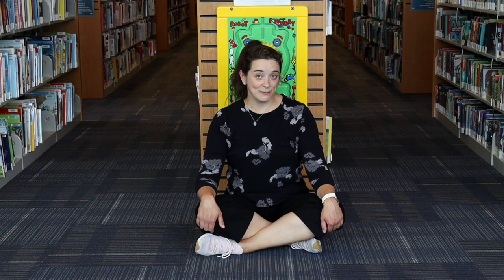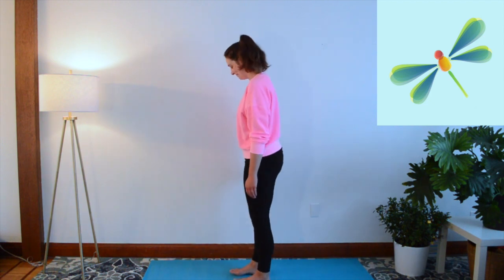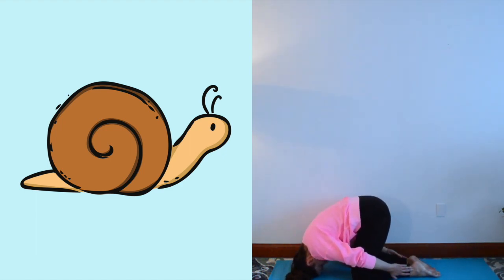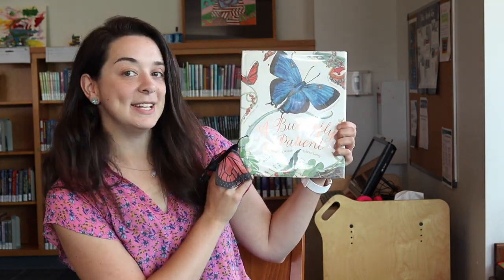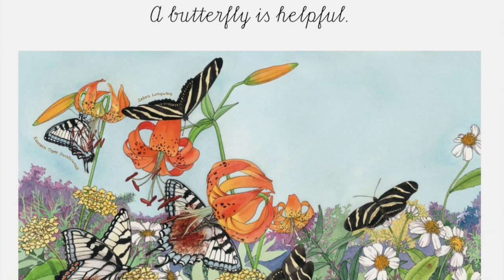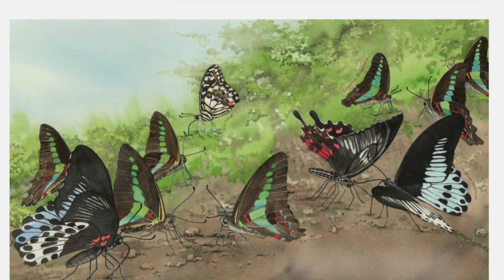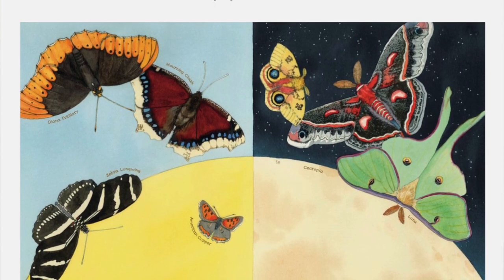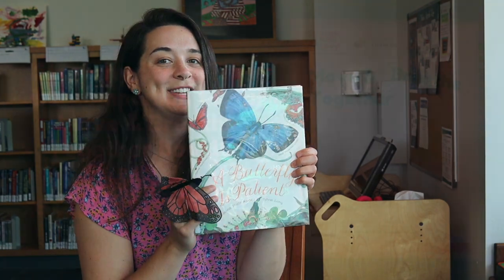Stretchy Story Time Episode 8 - A Butterfly is Patient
Get up and get moving with Catherine in the latest episode of Stretchy Story Time, a fun and active virtual program for kids of all ages!

Movement challenges are followed by a chance to relax and unwind as we read "A Butterfly is Patient" together!

This seven-week program series is a companion to the “Move & Breathe Together” activity booklet.

Lincoln Public Library shall not be held responsible for any damages or injuries.